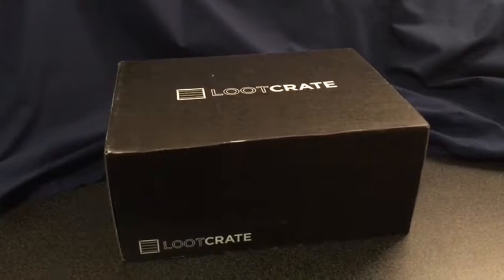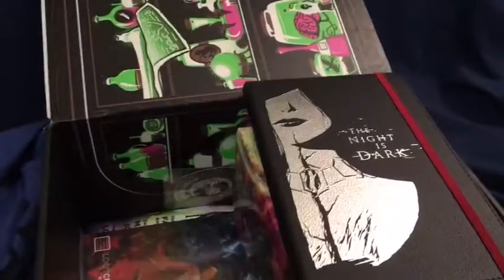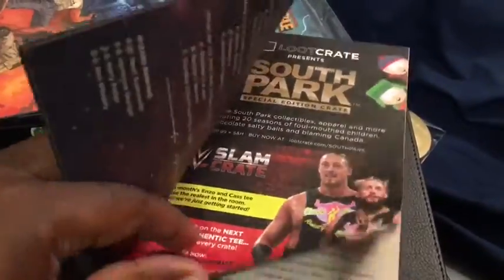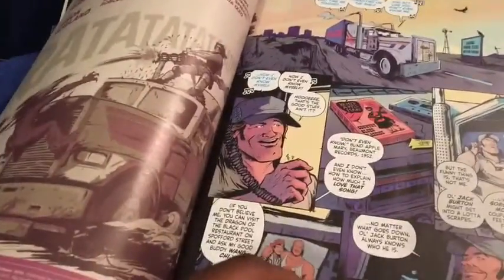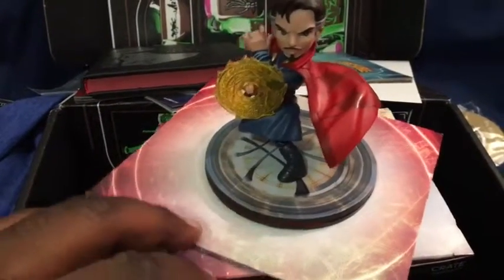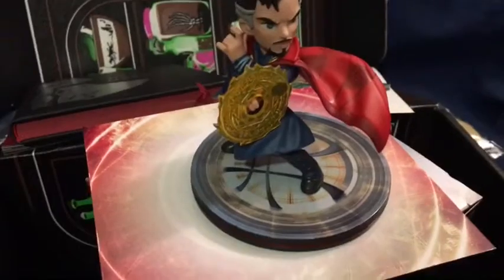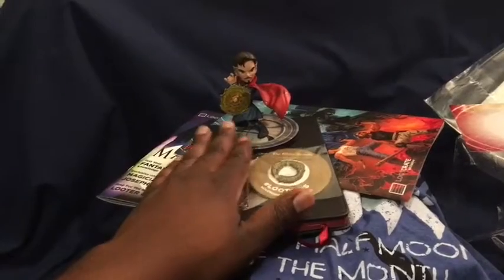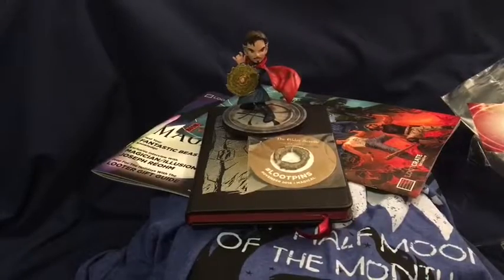Lootcrate unboxing for Nov 2016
Just a little Lootcrate unboxing for the month of November 2016